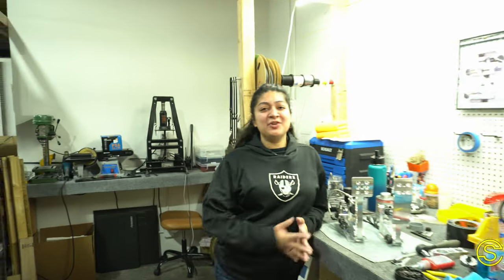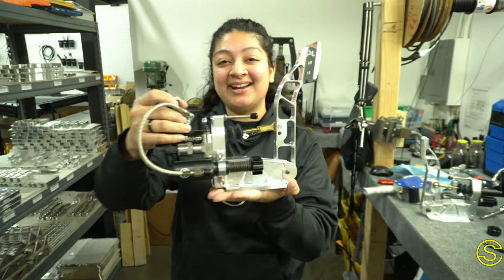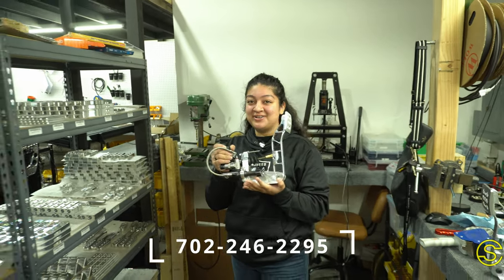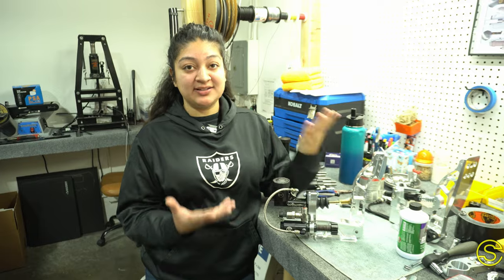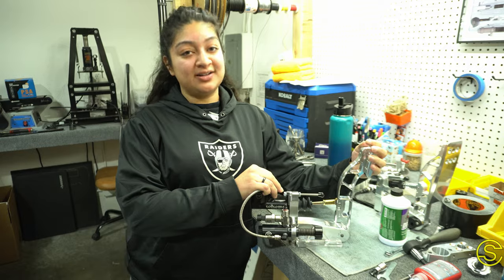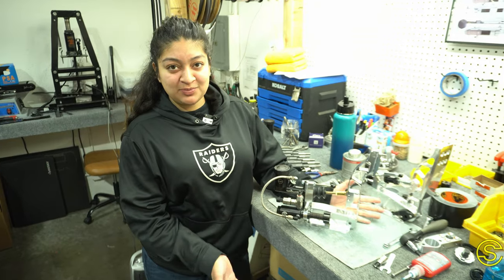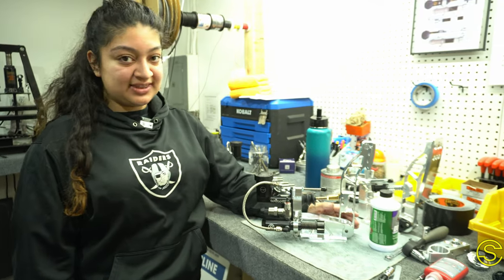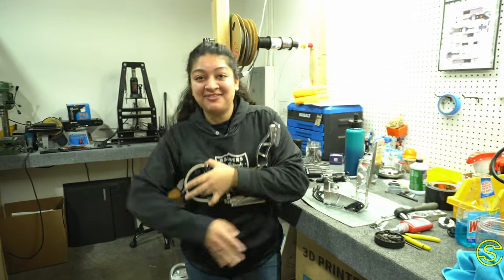Let’s Build A Hydraulic Sim Racing Pedal!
Take a fun twist with us as Gyssell shows you how our P1 Pro Hydraulic Pedals are made! She walks through the full process. BTW, did you know Gyssell is our Lead Operations Manger? She over-sees all the inventories for hardware and billet aluminum we have. Meanwhile also building all the pedals from A-Z!

That includes making custom wiring harnesses all the way to putting code on the arduinos used for the handbrakes.

She does it all!! Show Gyssell some love down in the comments!

To celebrate Gyssell's first youtube video we're letting (1) youtube subscriber get a WILD deal on a new set of pedals.

There is only 1 code available so if you've been wanting a set, this is the best deal ever. (Black Friday is only 20% off for comparison... this is a big deal!)

Recommend this video in the Facebook groups and other places.

Timestamp:
00:00:00 - Intro
00:00:17 - Gyssell Builds A Brake Pedal
00:00:30 - Time To Bleed The Hydraulics
00:00:43 - Text Us For A Special Deal!
00:00:54 - Gyssell Explains The Process
00:01:19 - We Have A Lifetime Warranty
00:01:47 - Finishing Bolting The Pedal Up
00:02:10 - Learn About Every Piece And Why We Use It
00:02:27 - We Recommend DOT5 Brake Fluid
00:02:41  - Sensor Sizing
00:02:55 - Closing